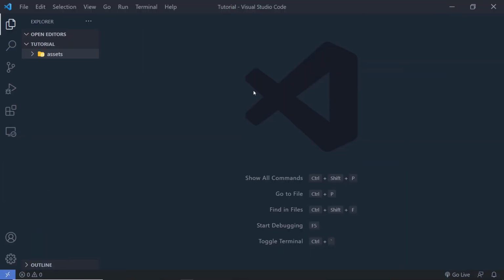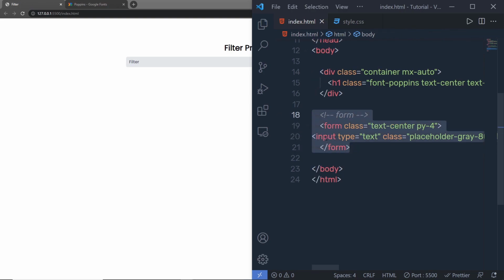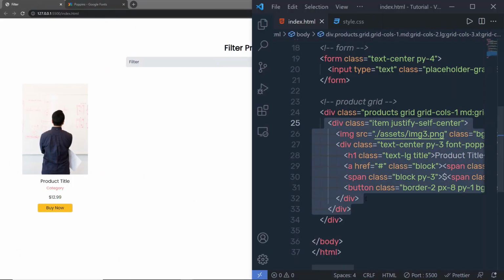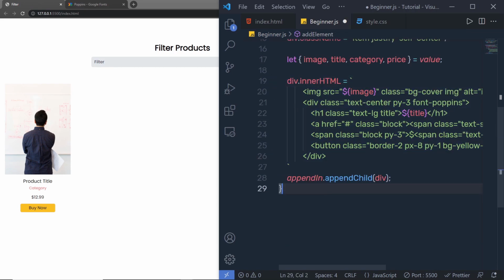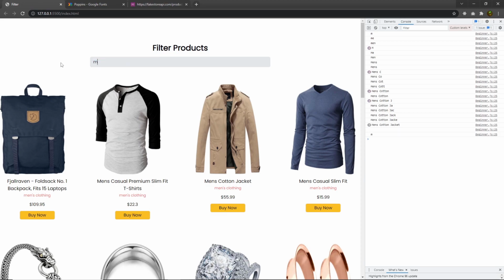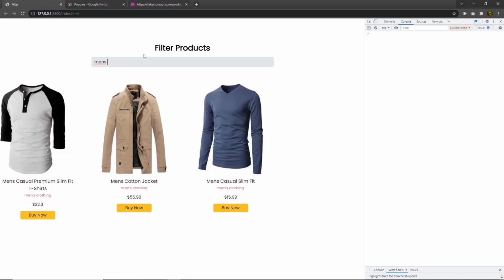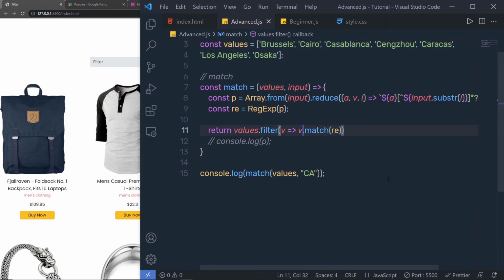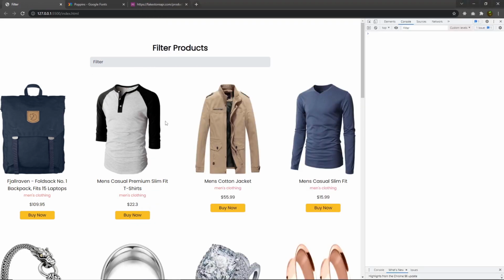Filter Products with Two Different Ways with JavaScript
Filter Products with Two Different Ways with JavaScript - In this tutorial, we are going to learn how to Filter Products in two different ways. we will look at how products can be filtered using for loop and a regular expression (RegExp). You might be familiar with loop filtering but filtering the data with RegExp is something advanced.
                So we will create products with free API and use API values to create dynamic products using javascript. You all know we can make dynamic HTML with Javascript. So we will take Free Fake API and create multiple products. Then we are going to take filter all the products using the title. You are not limited to only using the title for product filter, you can use category, price, description, and even your own custom field.
So let's see how to do it.

⏱️ Timestamps ⏱️
00:29 - HTML
13:15 - API
23:12 - Filter Data
32:58 - RegExp